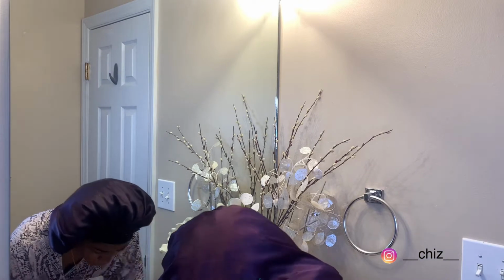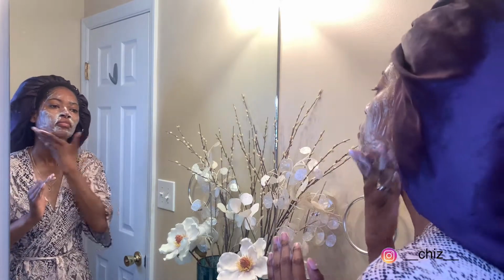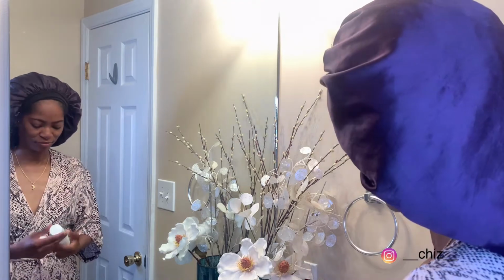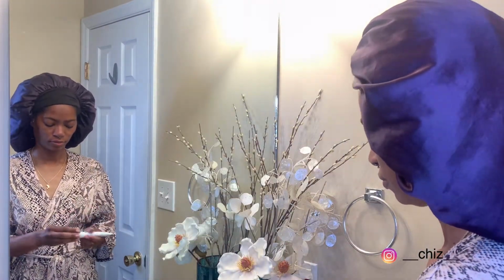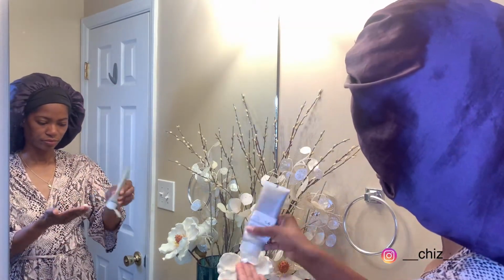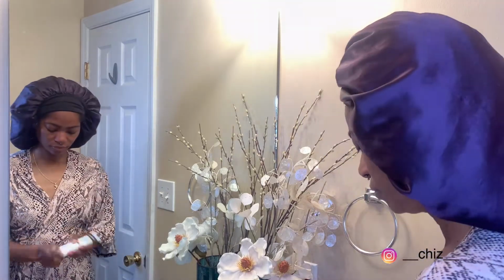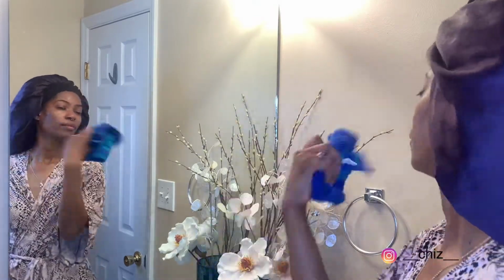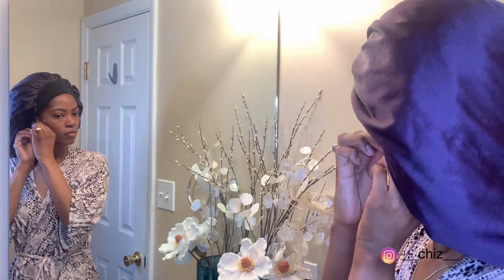MY SKINCARE ROUTINE 2021 | Being CHIZ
Here’s my simple and easy quick skincare routine I do in the mornings!!! The Farmacy and Dr Bandt products I received in my boxycharm subscription🤎 hope you guys enjoy the video 🌸

PRODUCTS
CeraVe- Ance Foaming Cream Cleanser

Farmacy- Deep Sweep pore cleaning toner
BOXYCHARM

The Ordinary- Natural Moisturizing Factors
The Ordinary Natural Moisturizing Factors + HA | Ulta Beauty

Mario Badescu Facial Spray With Aloe, Herbs and Rosewater | Ulta Beauty

Neutrogena- Ultra Sheer dry touch sunscreen
Neutrogena Ultra Sheer Dry-Touch Sunscreen SPF 100+ | Ulta Beauty

DR Brandt- DNA eye cream
BOXYCHARM

🎵Music🎵

Lackey Inspired - In the Clouds (Intro)

YouTube LAKEY INSPIRED

Stream on Spotify

Download

Filming Equipment
iPhone xs Max
iMovie